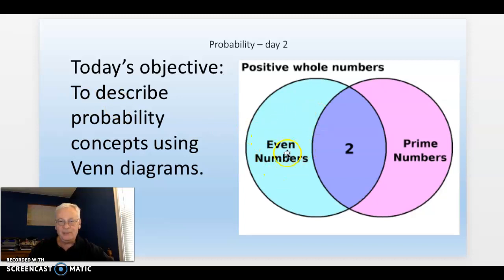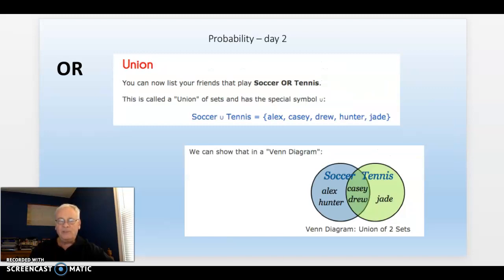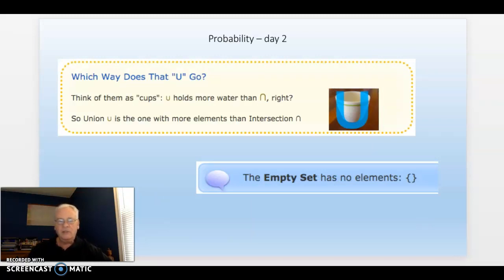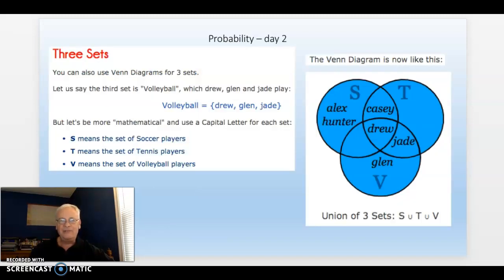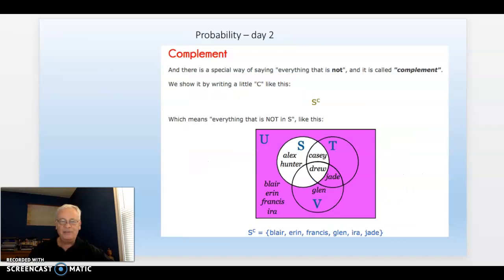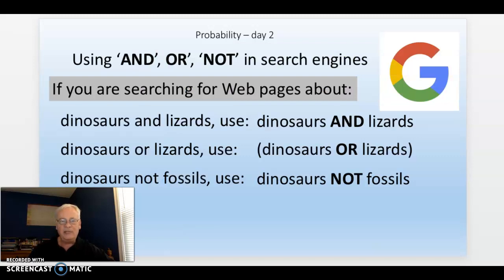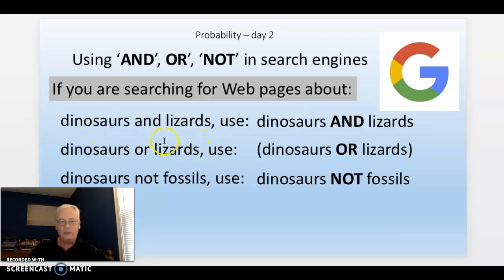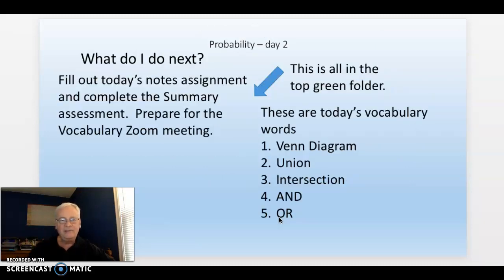Probability - day 2 - Venn diagrams